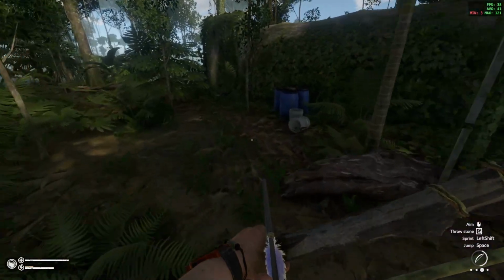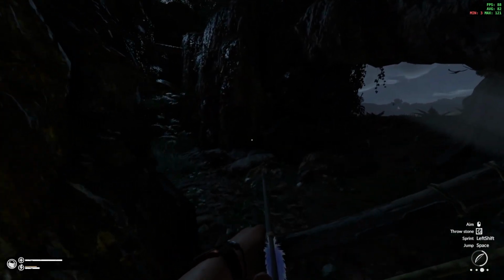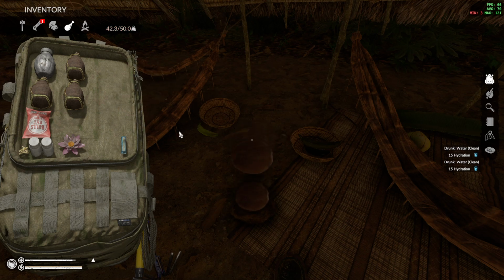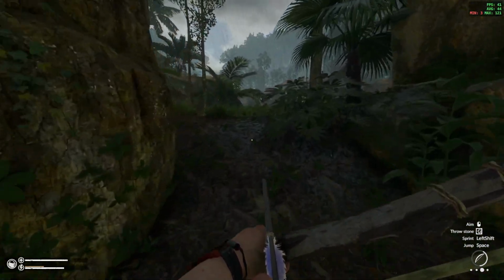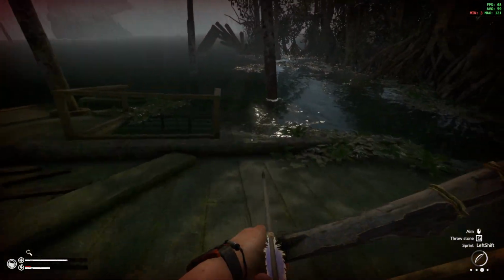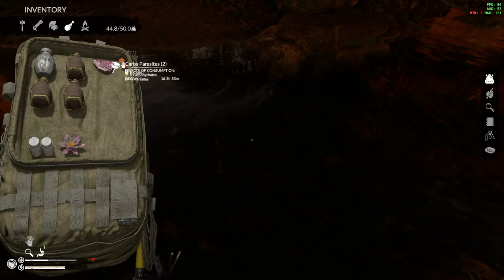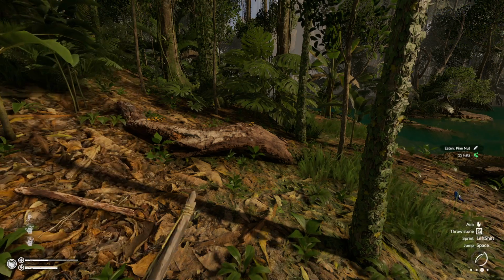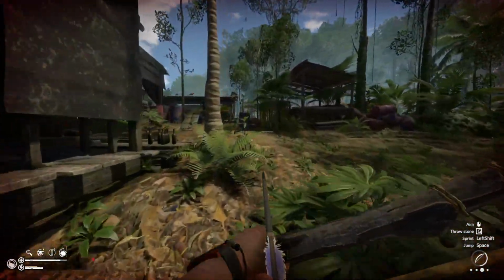A Successful Expedition and Homecoming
Welcome back to our Green Hell Survival series! In this episode, we celebrate the end of an intense expedition. After venturing into every corner of the Amazon rainforest, we've made it home safely.

From treacherous terrain to hostile wildlife, we overcame a myriad of challenges and navigated our way back to our base at the drug lab. This journey has given us a wealth of knowledge and experience, not to mention the thrill of exploration and survival.

Now, we can enjoy the fruits of our labor. With the danger of the unknown behind us, we're ready to relax and focus on expanding our base, mastering the art of living in the jungle. Join us in the next episode as we continue to build and thrive in the world of Green Hell.